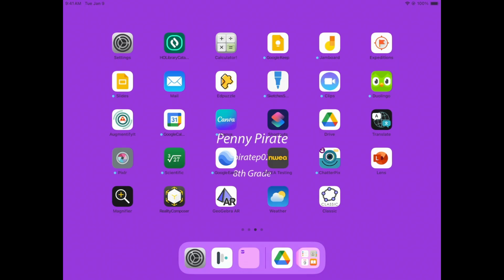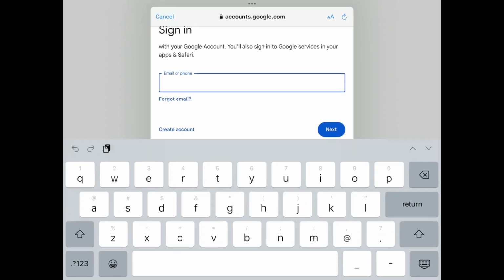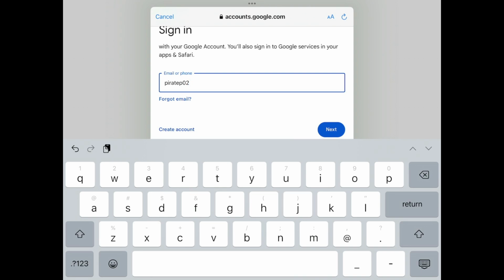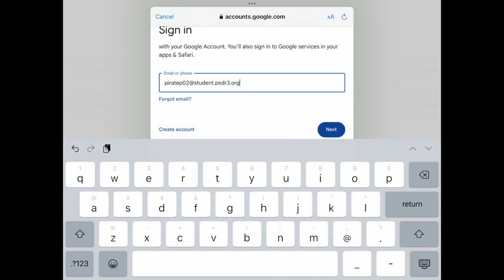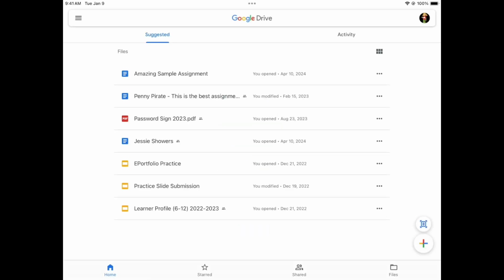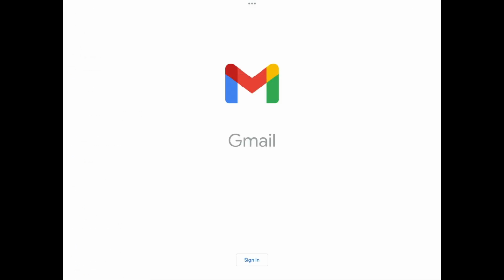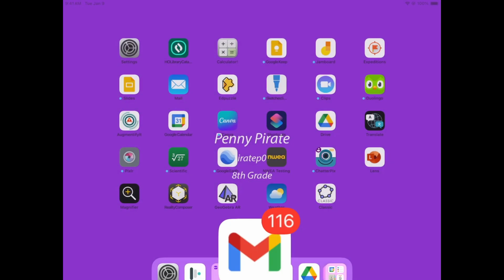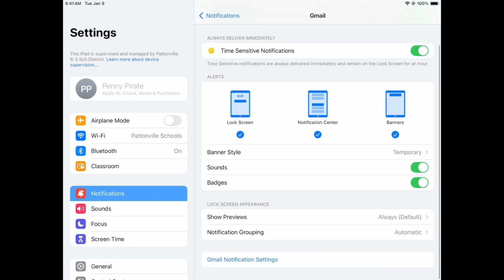Setting Up Your iPad: Google Apps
Learn how to login to Google Apps with your school account.